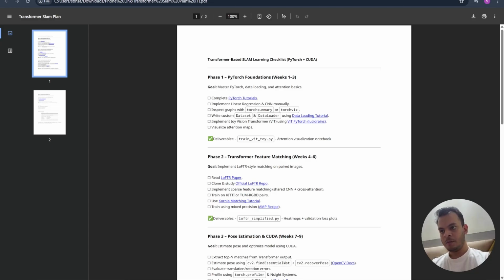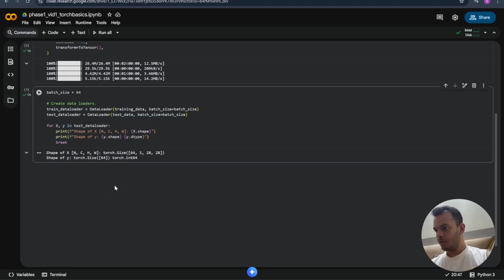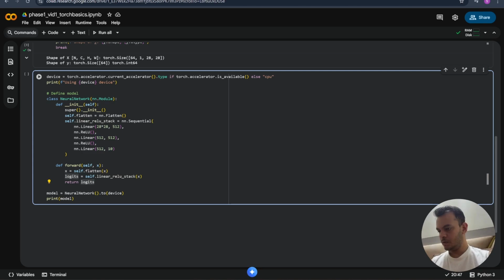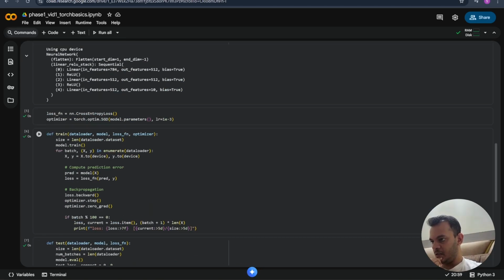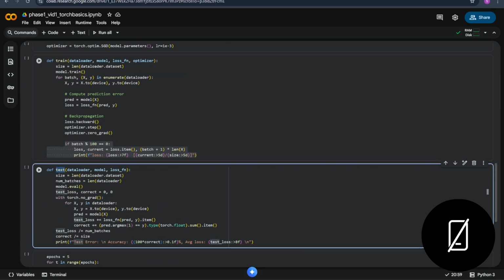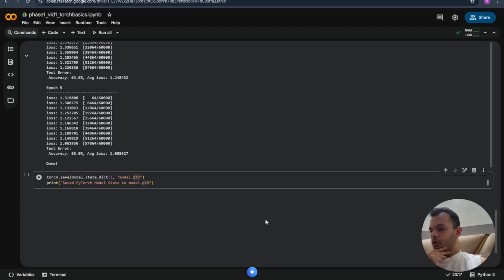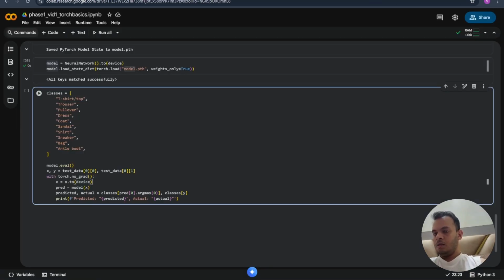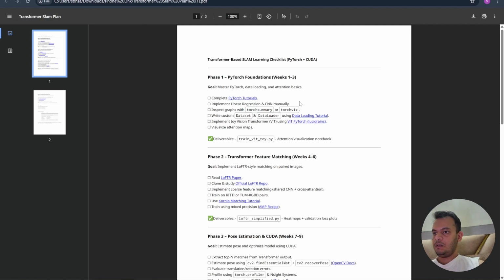Transformer-SLAM | (Ep. 1) PyTorch basics | Learn With Me | AI - Robotics Integration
Any suggestions about videos/editing/content is welcome.